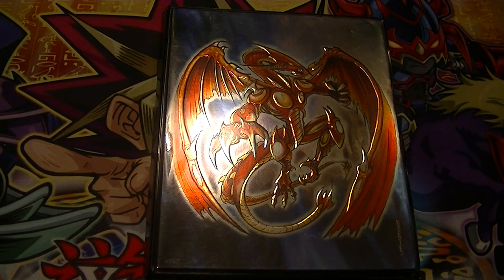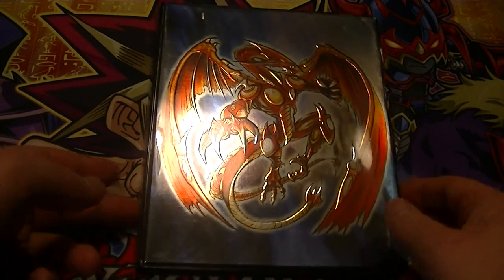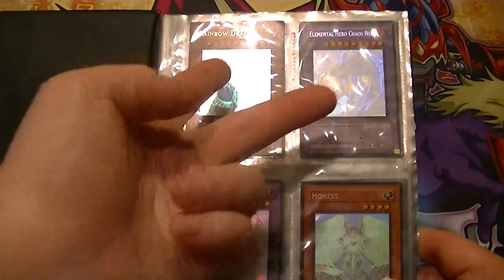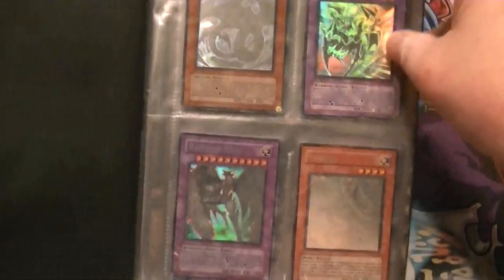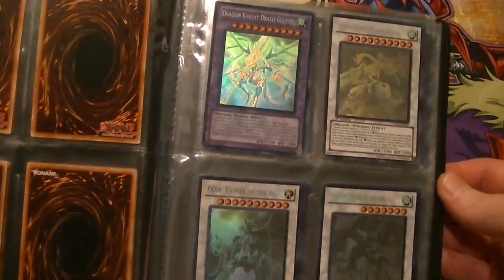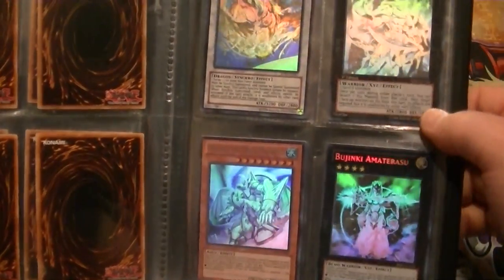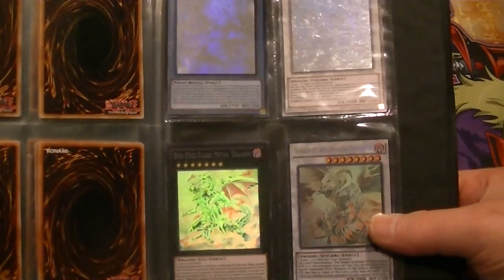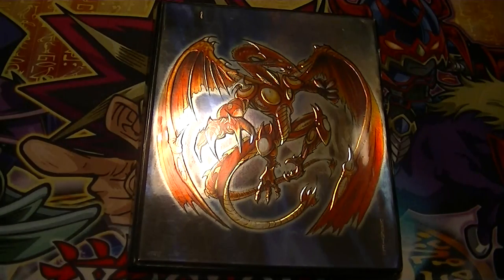Completed Ghost Rare COllection Happy New Year 2016